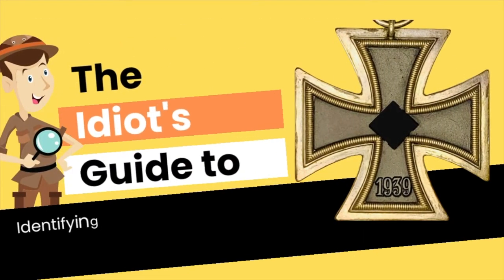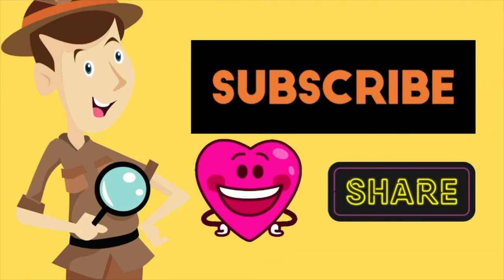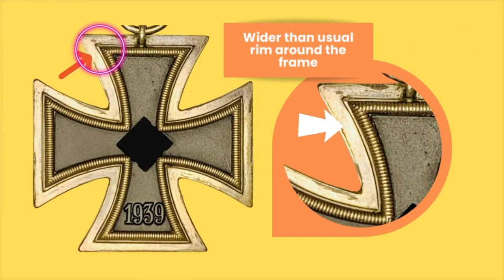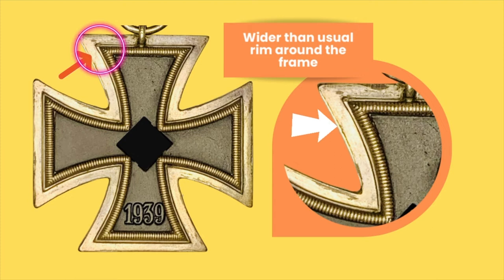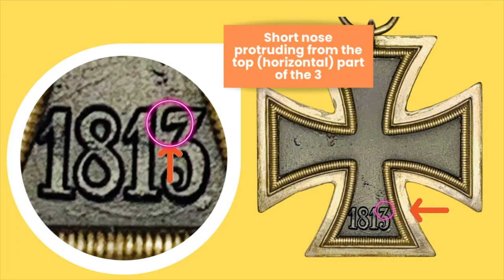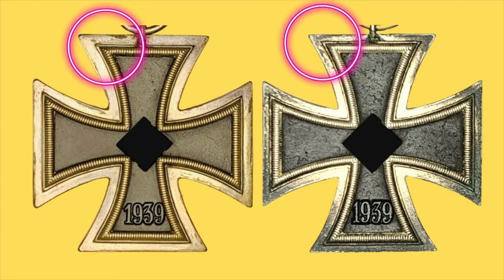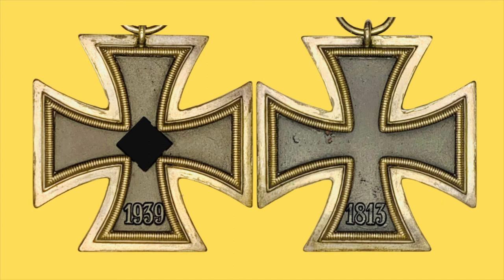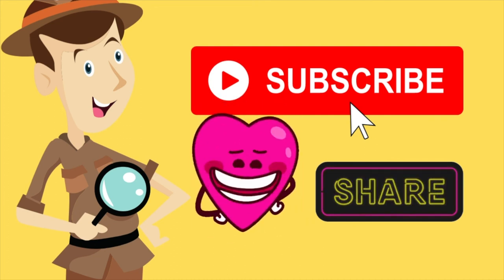The Iron Cross Second Class - 24 Arbeitgemeinschaft der Hanuer